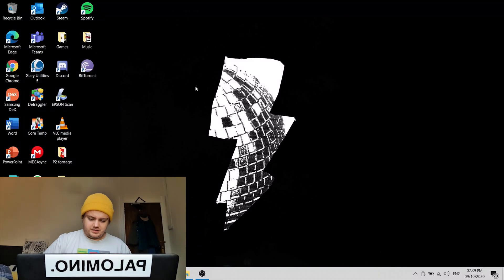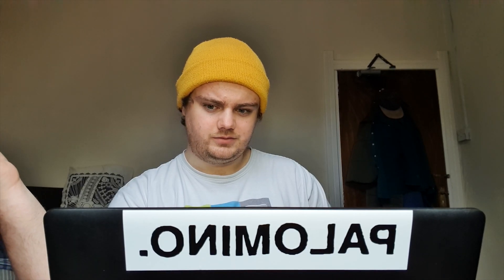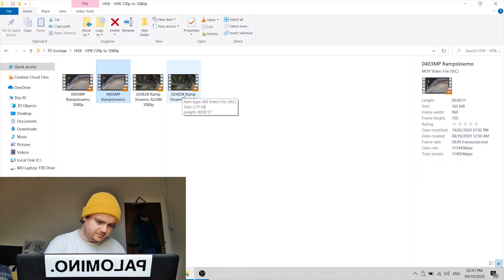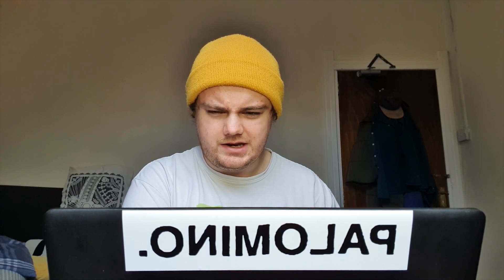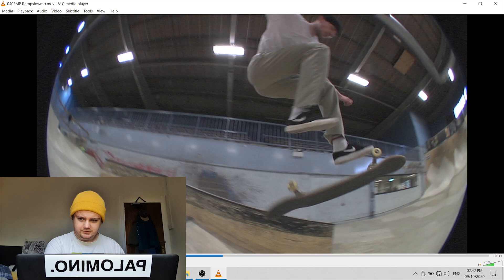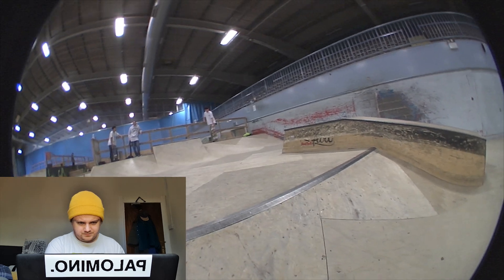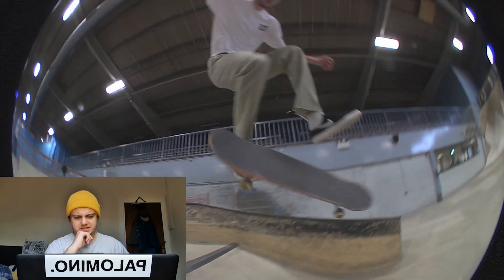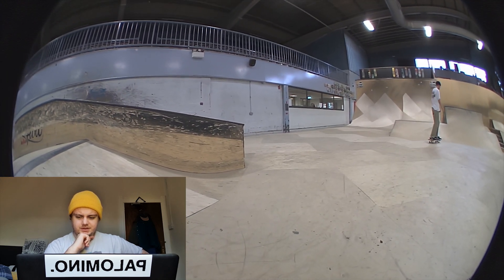A.I Enhance your HVX/HPX footage?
Continuing on from my previous video, I look at enhancing HVX/HPX 720p footage, to 1080p! I do apologise for the numerous issues with this video, I promise my next one will be the same quality as last time.

And once again, a link to someone very useful when using this software (or really any video related software)